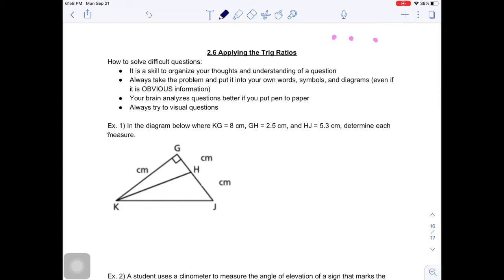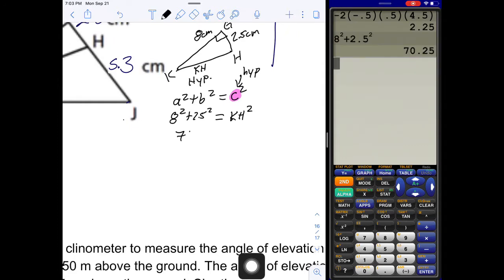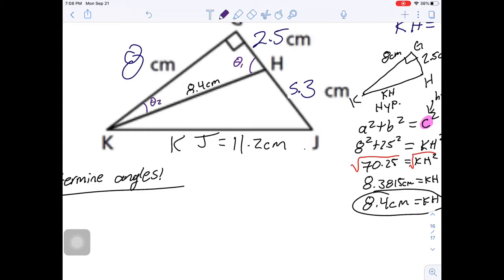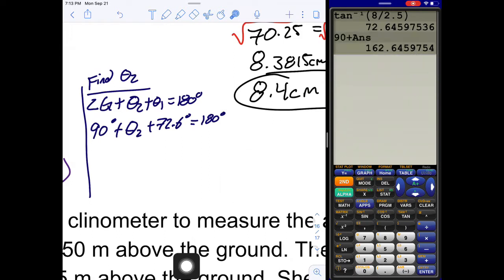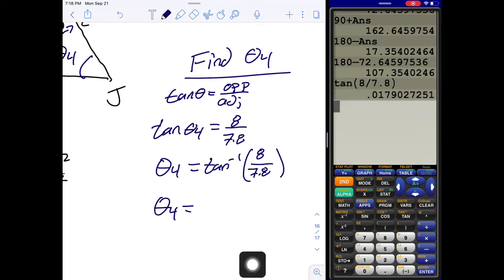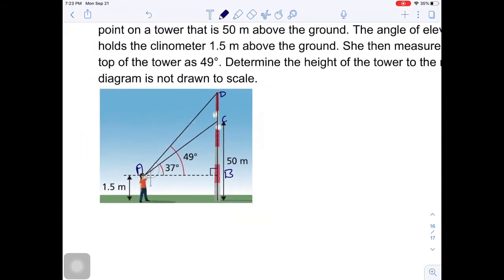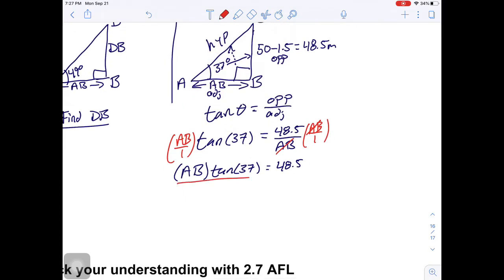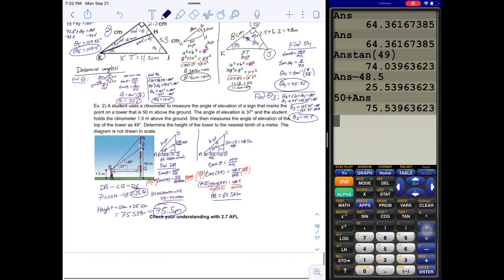Math 10C chapter 2.7 solving difficult trig problems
The note package says 2.6. it should say 2.7!